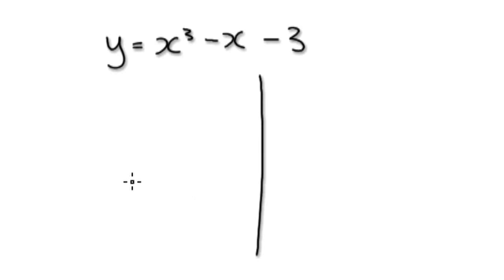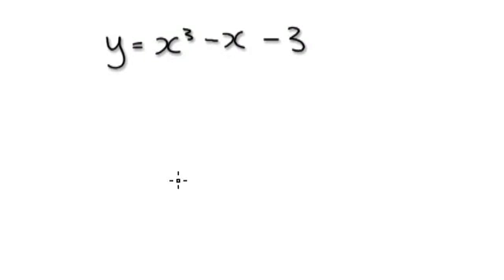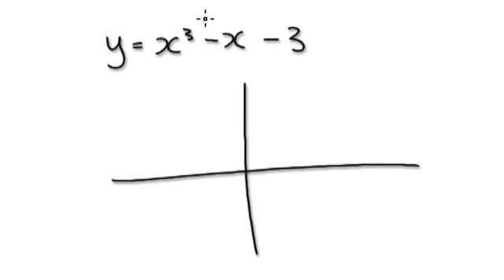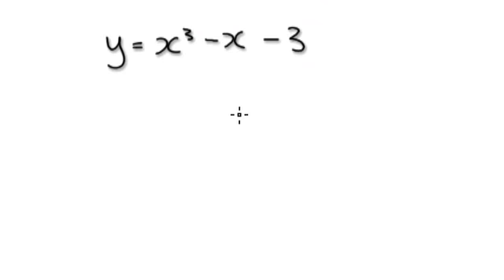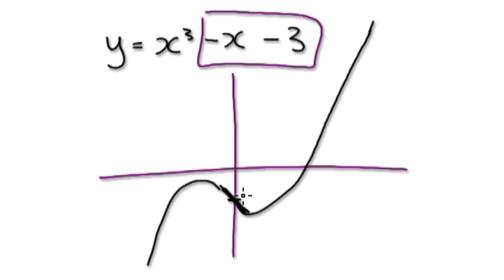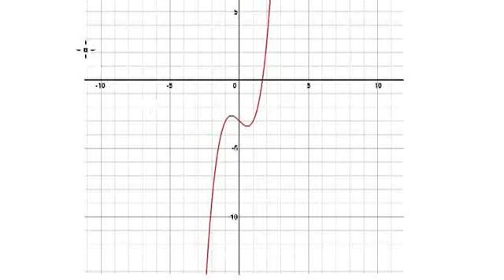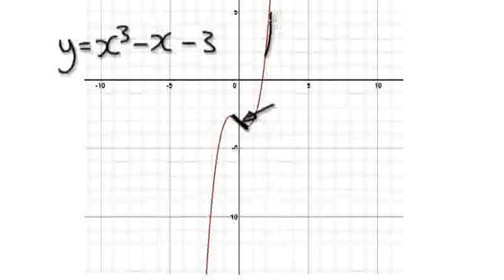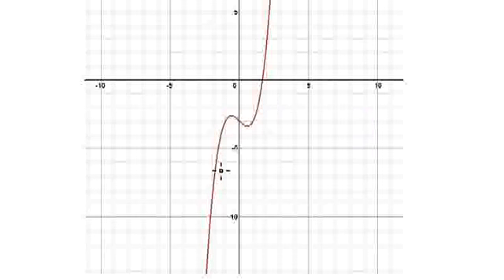Video 603 - How to sketch complicated graphs 9